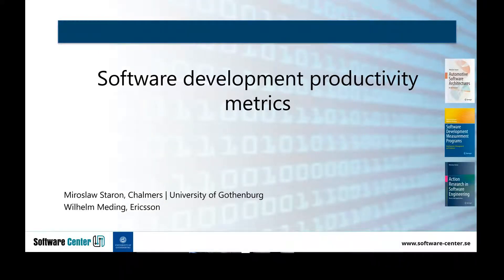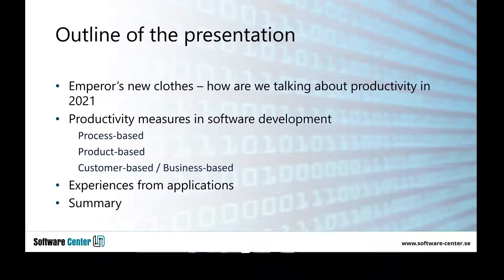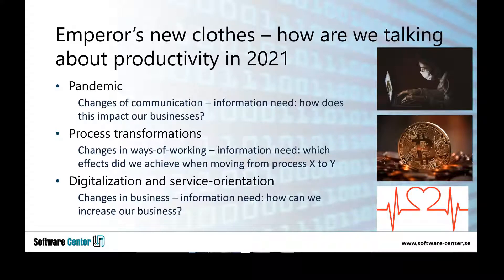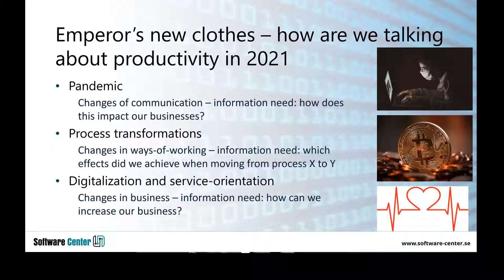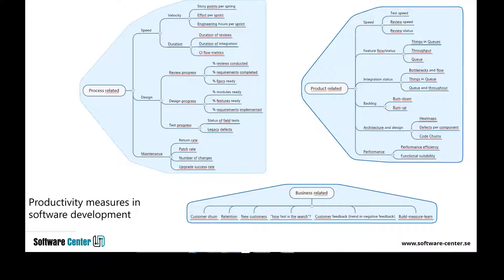Software Development Productivity Metrics: Miroslaw Staron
Software Development Productivity Metrics: Presentation by Miroslaw Staron at the June 2021 Software Center Reporting Workshop